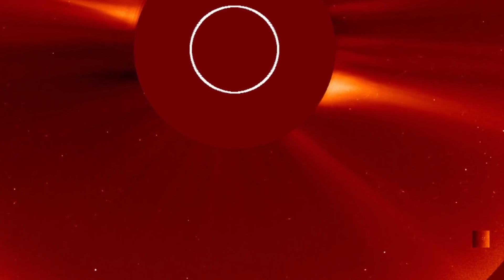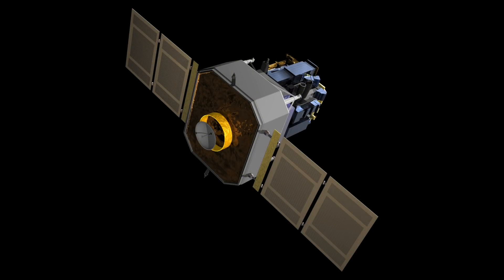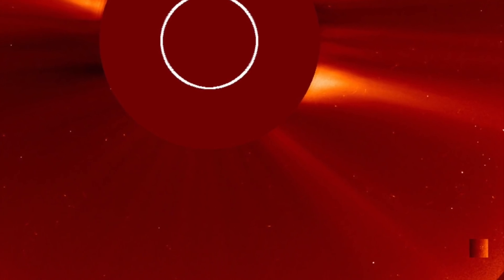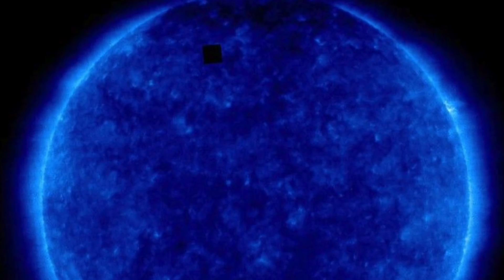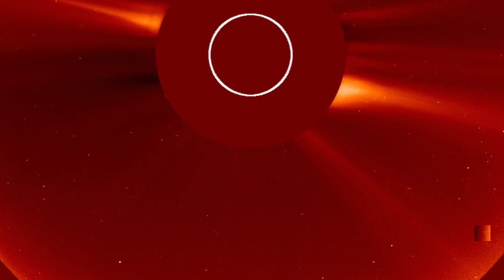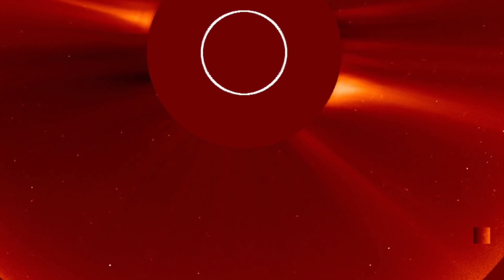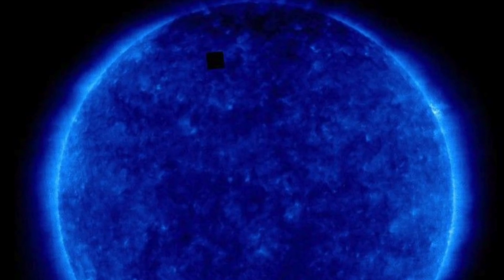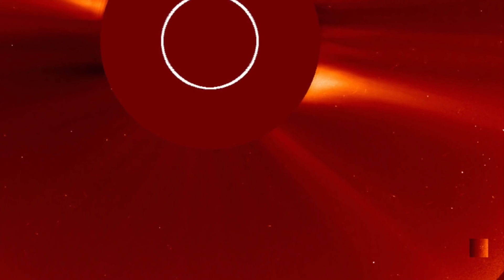This NASA Space Camera Just Detected Something Massive Close To The Sun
This NASA space camera just detected something massive close to the Sun. Today, we take a look at what this NASA space camera just detected approaching our Sun.

On the 9th of March 2021, a mysterious object was seen close to our Sun. The photograph was captured by the SOHO spacecraft.

NASA scientists have said that over the last two decades in space, SOHO has made some interesting new discoveries. However, it's not just scientists and researchers who have been looking through SOHO's data. Due to various anomalies, amateur researchers have used it as a tool to look through recent images of our Sun, and there's some that think something is going on close to our Sun.